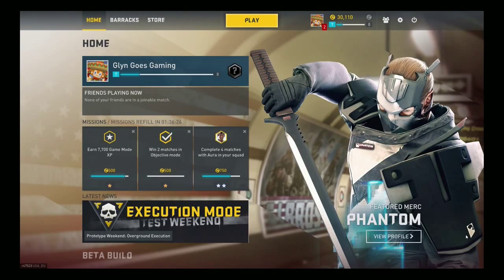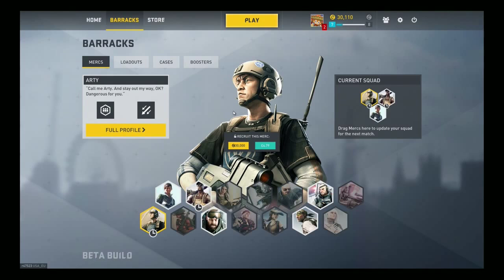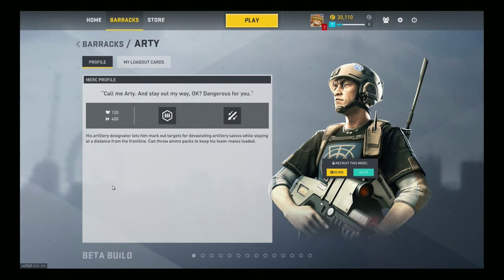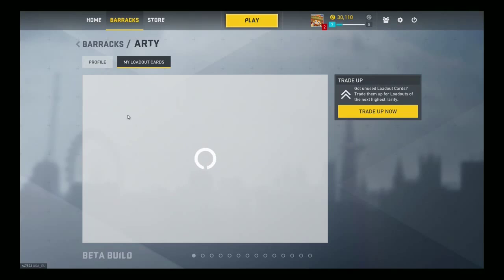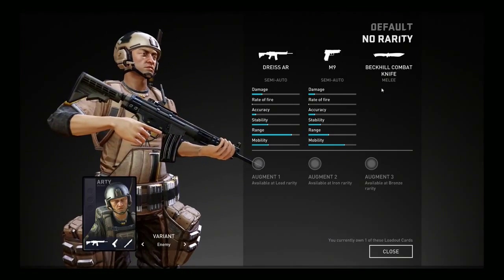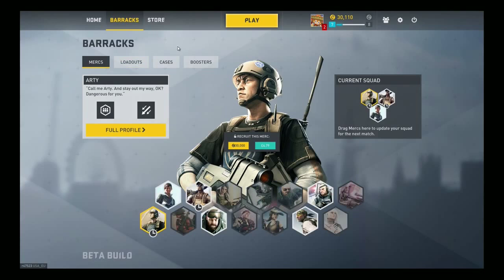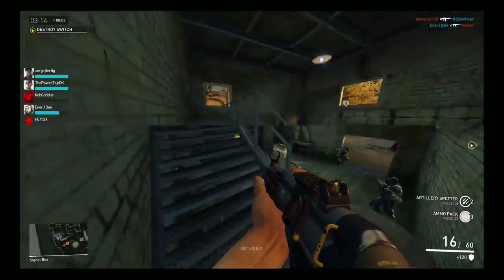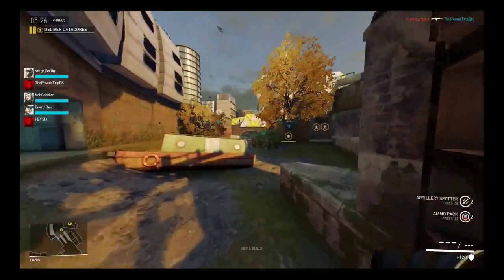Dirty Bomb Mercenary Guides How to Play ARTY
Playing Dirty Bomb? Be sure to check out all of the guides posted on my channel!

This time we dive into the world of ARTY. We take a look at his pricing, skills, abilities and I give you tips on how to play him so that you can improve your game!